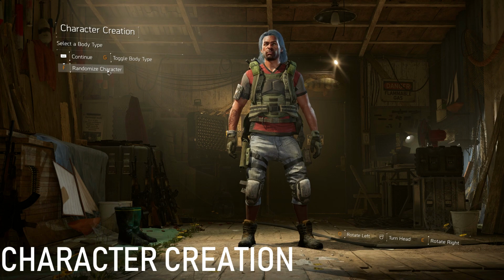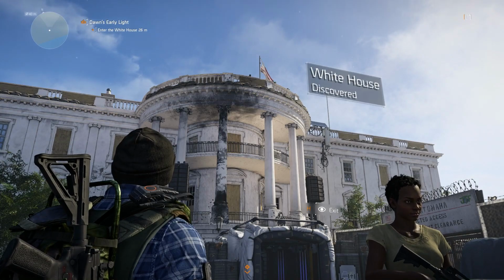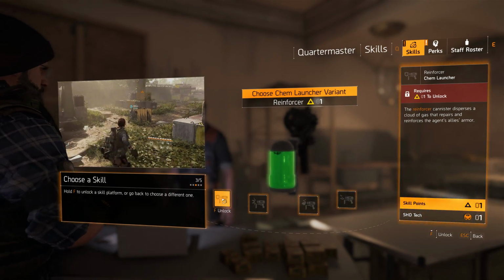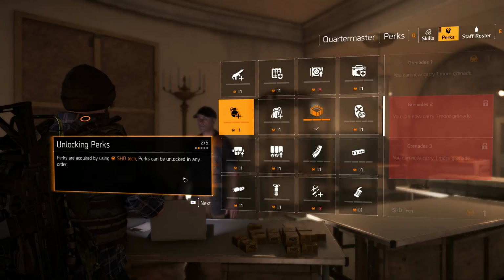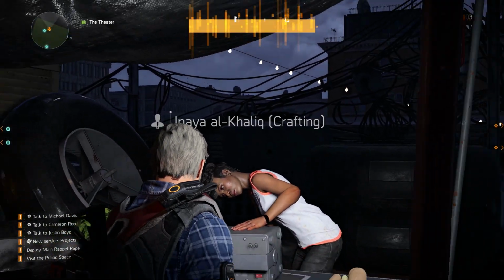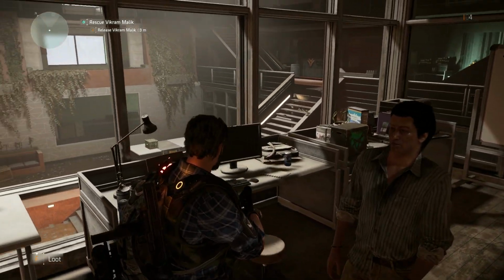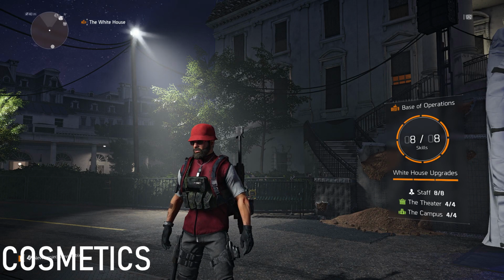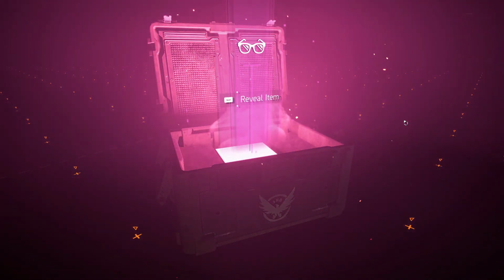Starting a New Agent | SHD Field Guide | The Division 2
Hello Agents,
Welcome to the first part of my SHD Field Guide.

In this video I'll be looking at some of the basics you may need to know when starting a new character in Tom Clancy's The Division 2.

Also pop over to the Noob Gaming Network Discord where you will find Myself and Cooks, It's a great active community, come say Hi!

NotThemGaming on Twitter and Twitch!